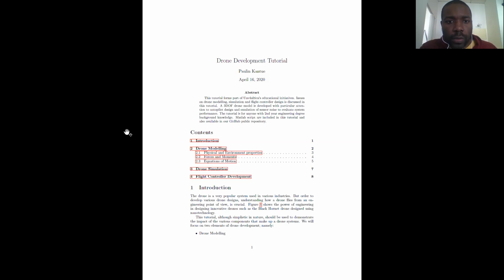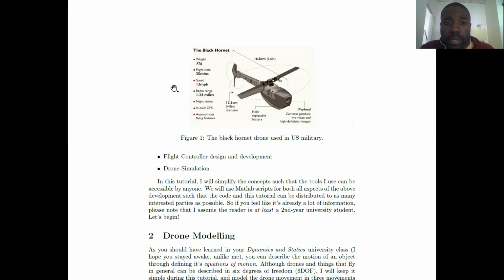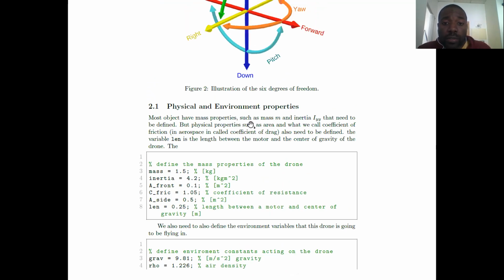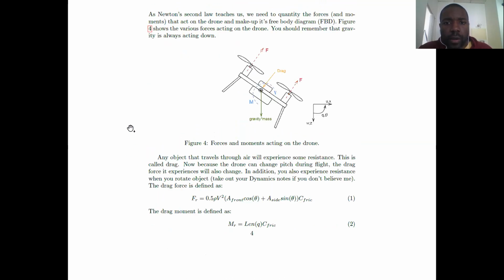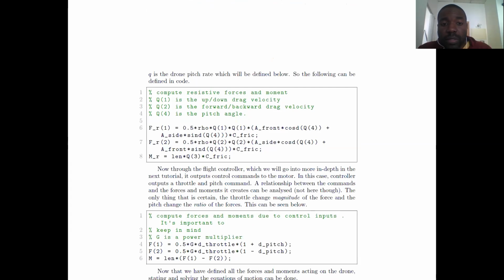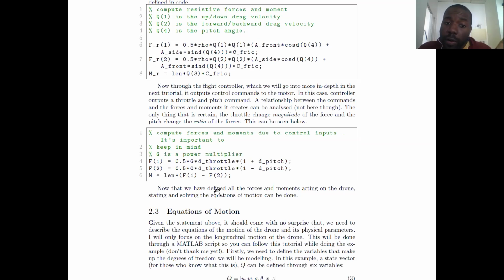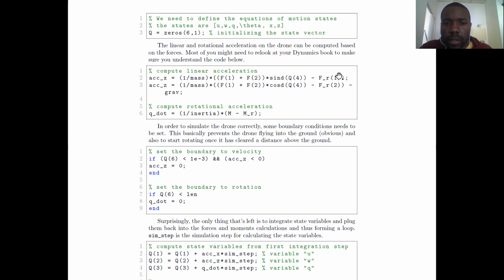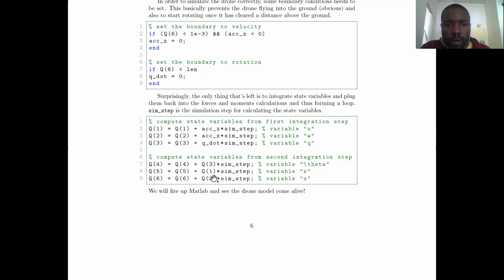Drone Flight Physics Course (including Simulation Model) (Part 1/2)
This is Part 1 of our "Drone Modelling and Simulation" tutorial which is part of our Education Series. This is a recording on our webinar we had on 16/04/2020.